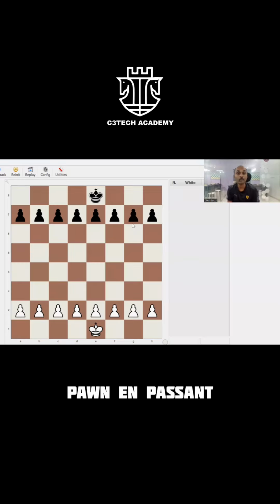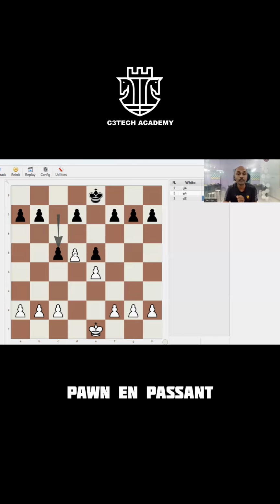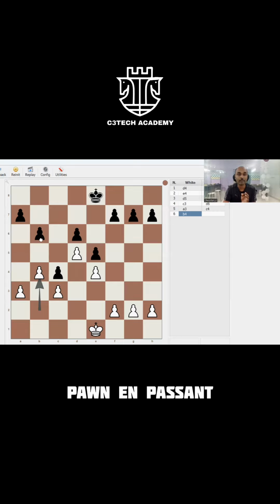0016 PAWN EN PASSANT / BASICS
Chess is more than just a game; it is exceptional. Many people believe that playing chess is solely useful for improving memory and creativity. However, we instruct our players in chess by making comparisons to LIFE. Chess is intended to foster more than just analytical and creative thinking skills. But it also teaches us valuable life lessons. For instance, making swift, firm judgements quickly, learning from our failures, seizing the proper opportunities, and other such sacrifices for better things to come. Chess is the way of life, if there is one thing I could sum up the game of chess with.